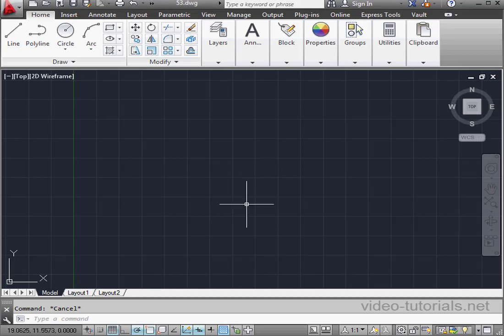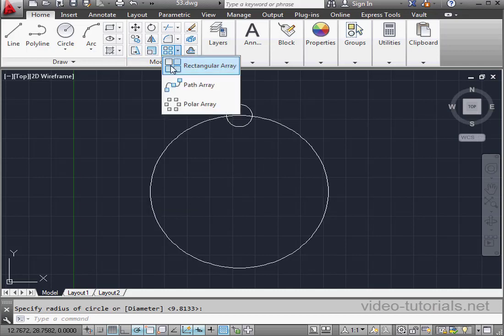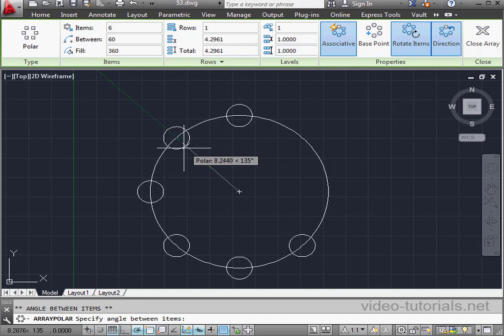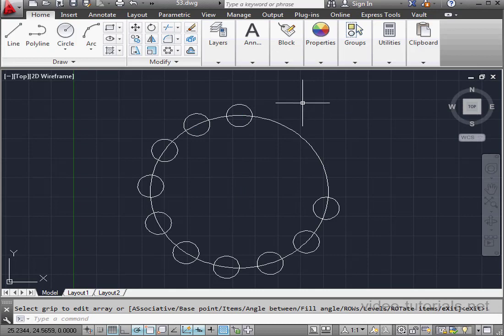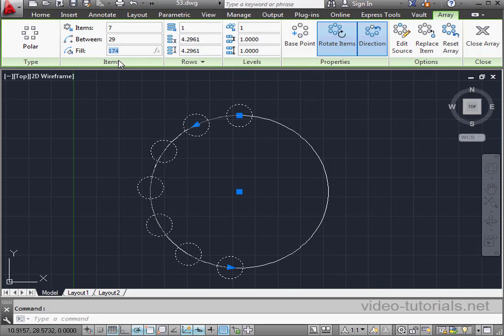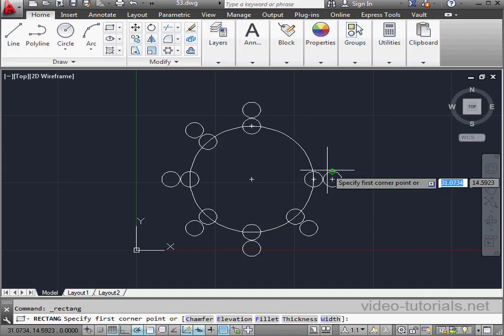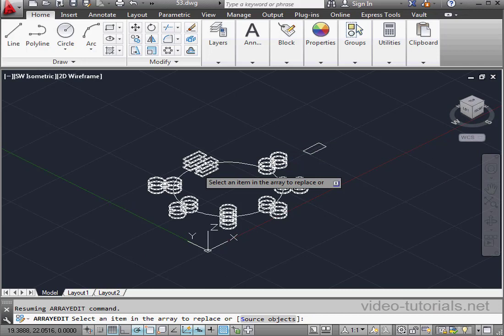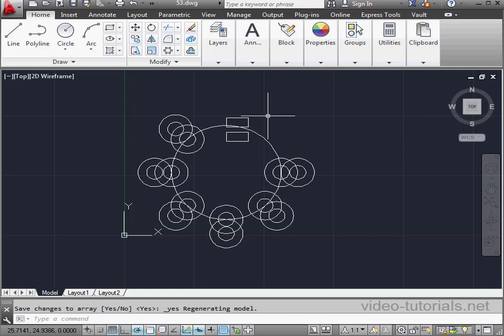53 AutoCAD Fundamentals ( Array )